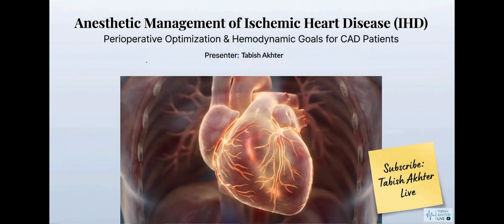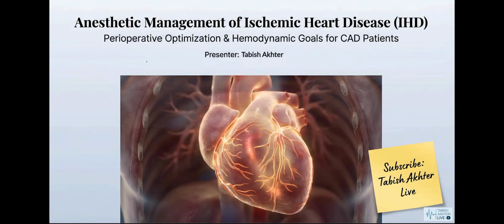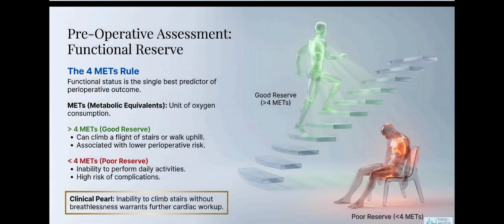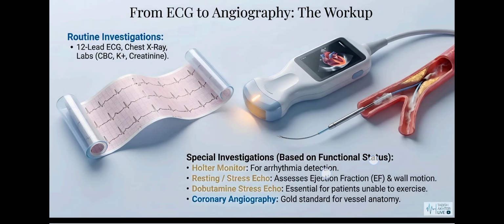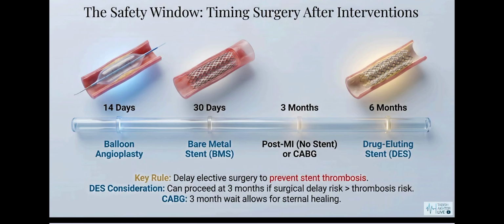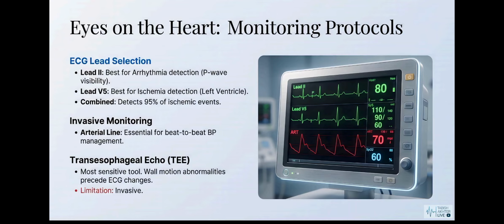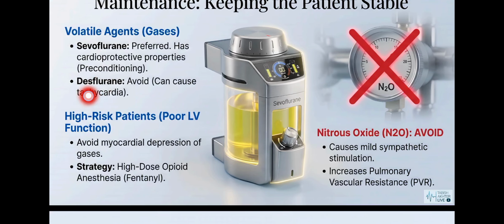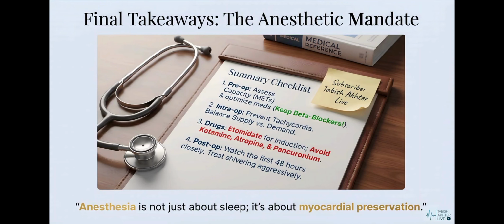Anesthesia for IHD: Drugs, Stents & Monitoring Guidelines 🫀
In this video, we break down the Anesthetic Management of Ischemic Heart Disease (IHD) for medical and paramedical students. From understanding the difference between stable and unstable angina to mastering the "Supply vs. Demand" rule in anesthesia, this lecture covers everything you need for exams and clinical practice.

⏱️ VIDEO TIMESTAMPS – ANESTHETIC MANAGEMENT OF ISCHEMIC HEART DISEASE (IHD)

00:00 – 02:22 | Introduction to Ischemic Heart Disease (IHD)
• What is IHD?
• Angina, Myocardial Infarction, and pathophysiology basics
• Why IHD matters to anesthesiologists

02:23 – 04:32 | Pre-operative Functional Assessment using METs
• What are METs (Metabolic Equivalents)?
• How to assess functional capacity
• Clinical significance in surgical risk

04:33 – 05:57 | Risk Stratification using RCRI
• Understanding the Revised Cardiac Risk Index
• Major risk predictors and scoring
• How RCRI guides peri-operative planning

05:58 – 07:04 | Investigations & Special Investigations
• ECG, Echo, Stress testing
• When to order advanced cardiac tests
• Practical interpretation for anesthesia

07:05 – 07:45 | Drug Optimization
• Beta-blockers: continue or start?
• Antiplatelets: balancing bleeding vs thrombosis
• ACE inhibitors / ARBs – peri-operative considerations

07:46 – 09:02 | Waiting Periods after Cardiac Interventions
• Post-angioplasty timing
• Bare-metal vs drug-eluting stents
• CABG and safe surgery intervals

09:03 – 10:22 | Intra-operative Management
• Myocardial oxygen supply vs demand
• Hemodynamic goals
• Monitoring strategies in IHD patients

10:23 – 10:50 | Anesthetic Induction Drugs
• Heart-friendly induction agents
• Drugs to prefer and avoid

10:51 – 11:54 | Blunting the Sympathetic Response during Intubation
• Why tachycardia and hypertension are dangerous
• Pharmacological strategies to blunt stress response

11:55 – 12:37 | Neuromuscular Blockade – Heart-Safe Choices
• Ideal muscle relaxants in IHD
• Drugs to avoid due to cardiac effects

12:38 – 13:23 | Post-Operative Care & the Danger Zone
• First 24–48 hours risk period
• Pain, shivering, oxygenation, and monitoring

13:24 – 14:02 | Anesthetic Management Summary Checklist
• Pre-op, intra-op, and post-op key takeaways
• Practical checklist for exams and OT practice

0:00 Introduction to IHD
0:49 Understanding IHD pathology
2:22 Pre-operative assessment
4:34 Cardiac risk stratification
5:59 Clinical investigations
7:03 Drug and surgical planning
7:46 Intraoperative management
9:01 Hemodynamic monitoring
9:32 Induction strategies
10:22 Blunting stress responses
10:51 Anesthetic maintenance
11:55 Post-operative care
12:38 Summary and final takeaways